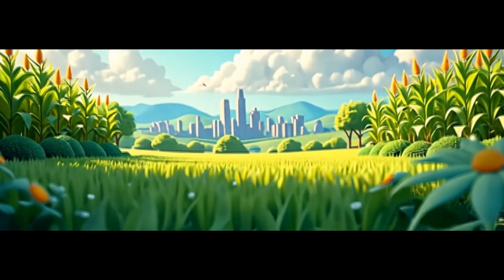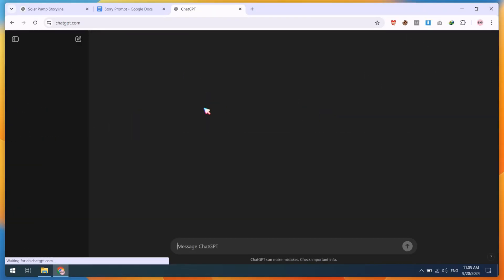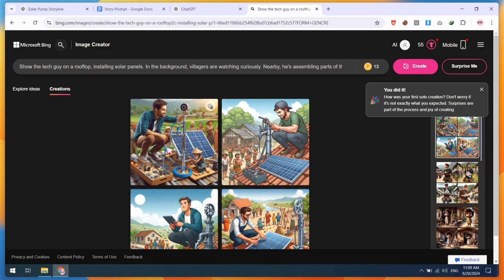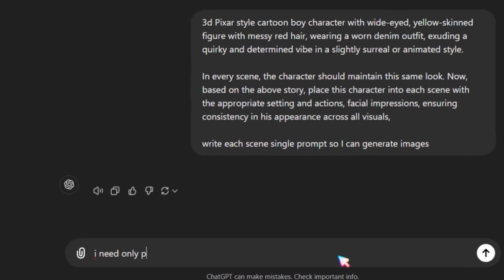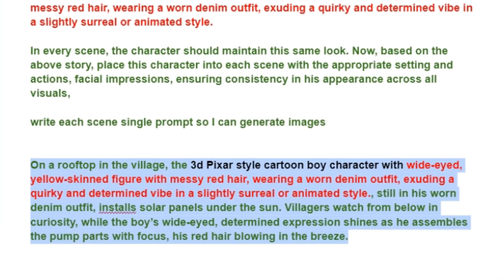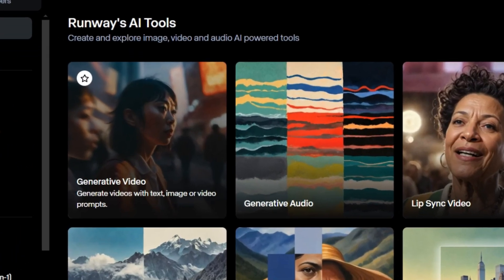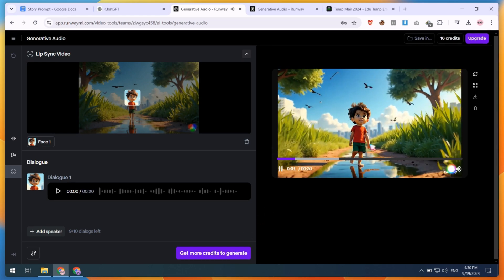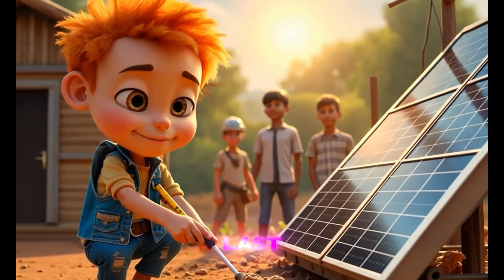Best AI Text To Animated Video Generator | Make Money online With AI 2025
in this video, you will see how to make an animated video using AI and how you can generate 3d cartoon videos from text using Runway ML AI, Flux Ai, Kling AI and Hailuo AI so watch the full video to learn about the Best AI Text to animated video Generator & Flux Ai, Kling AI,Krea AI, Pika Lab Ai,Haiper AI and Hailuo AI, if you want to make money on youtube using AI and making faceless youtube videos you must watch the full video.

00:00 AI Cartoon Movie Trailer
00:38 What You Will Learn in This AI Course
01:29 Writing a Story for AI-Generated Content
03:05 Maintaining Character Consistency in AI Videos
06:18 Transforming Images into Video with AI
07:58 Creating Lip Sync Videos Using AI
08:38 Using AI for Text to Speech
09:02 Editing Your AI-Generated Video
09:48 AI Video Creation: Final Results